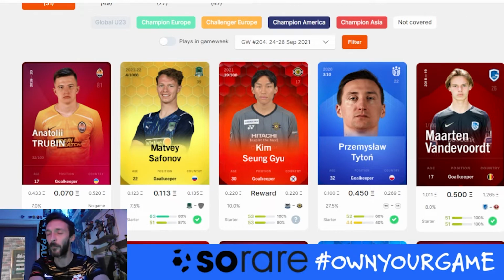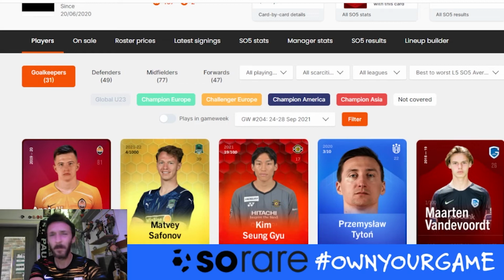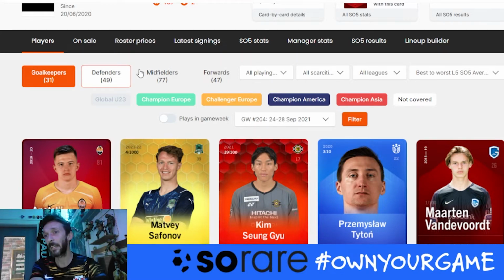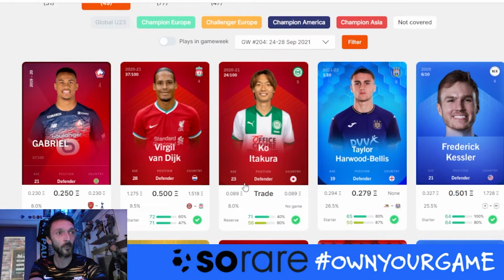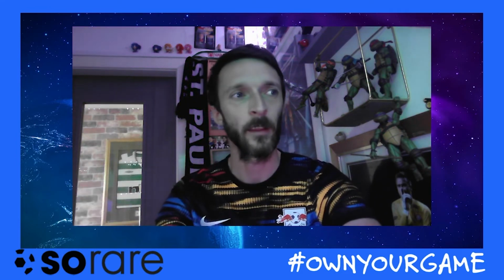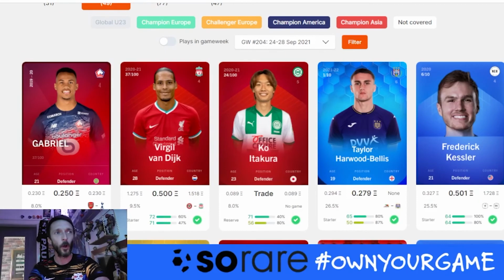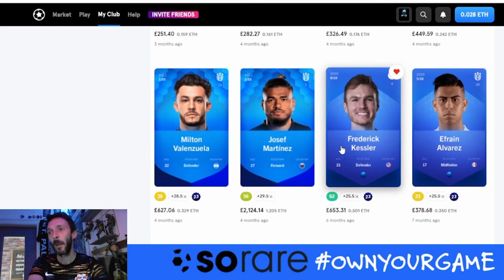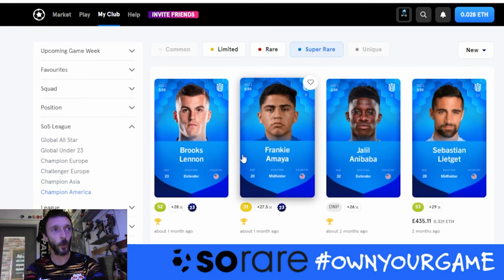How To Build Your SoRare Club | Episode 6: Stack Attack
I'vev been waiting to get my teethe into this SoRare Stacking topic for a little while now. As much as i reference these points on the sorare livestream often enough i thought this would be a good/fun stand alone video

Start Your SoRare club Today using this link and you'll receive a FREE Limited card & 13 Common Cards,

00:00 - Intro

Coinbase referral get $10 after buying $100 of anything on coinbase (10% rebate paid in Bitcoin):

 Your free card is automatically available to redeem once you buy 5 cards from auction. a prize icon will appear on your sorare hom page and unlock the reward for you. you own that NFT and can do as you see fit

On this channel I love comments and interaction from you guys! This is our platform and its about loving football and replacing traditional betting for a safer and equally enjoyable experience